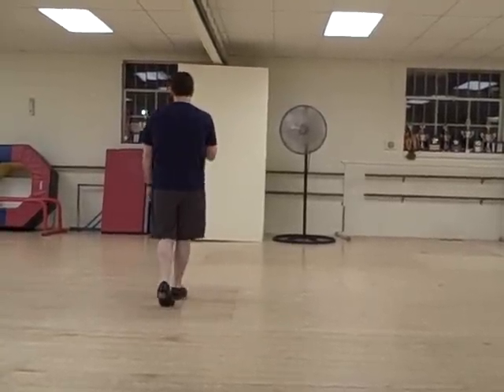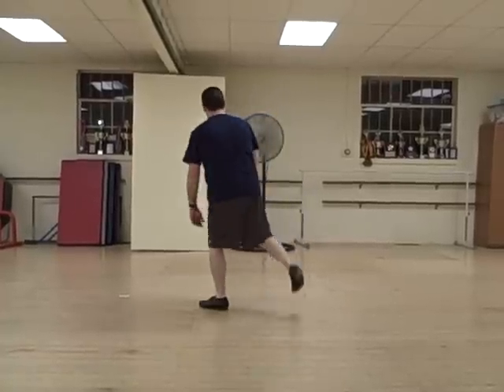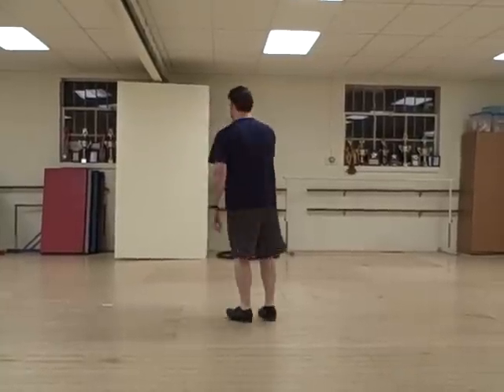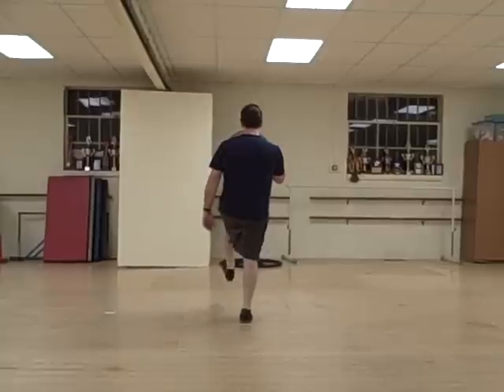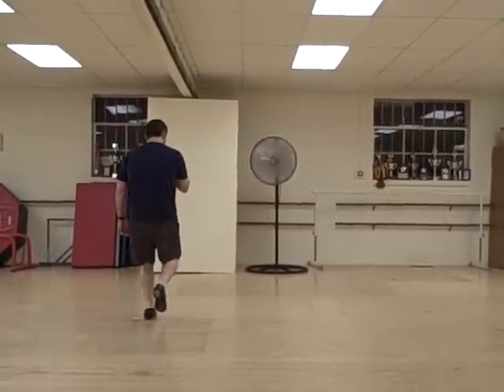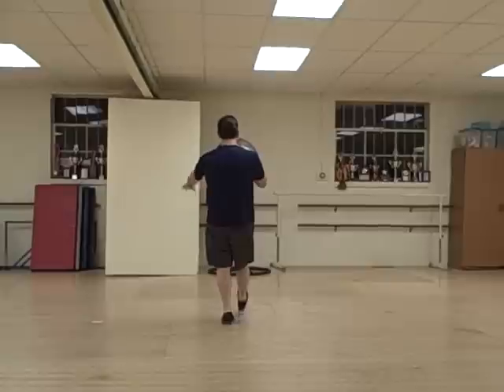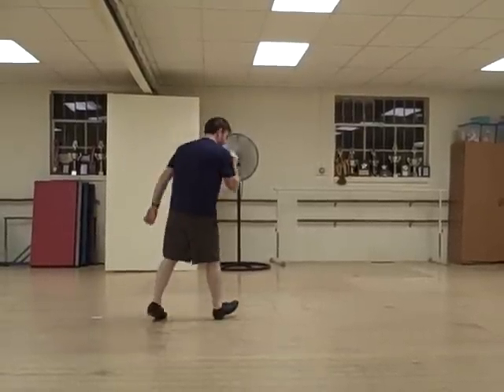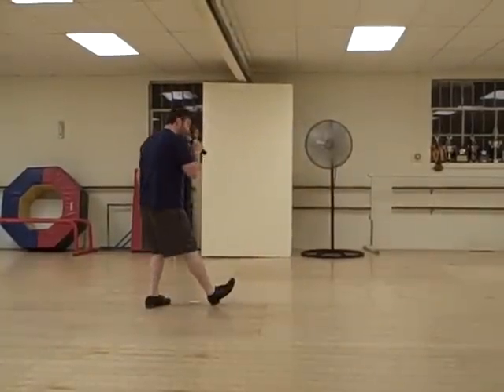Kentucky Girl Teach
Song: David Lee Murphy. Genre: Country. Choreography: Fonda H. For the Yellow Rose Cloggers to use as a supplement to their class instruction. Easy Intermediate Line Dance.